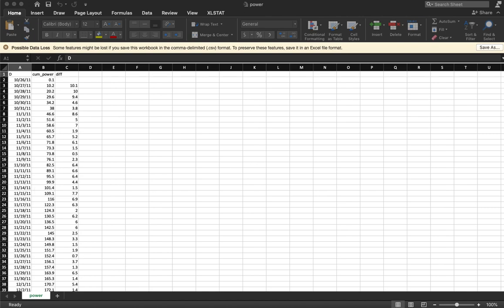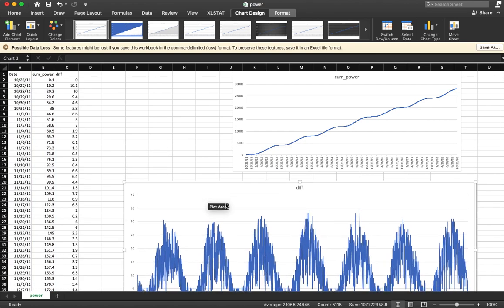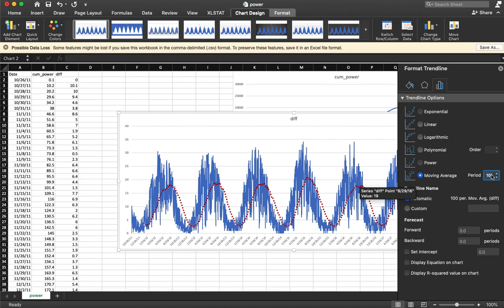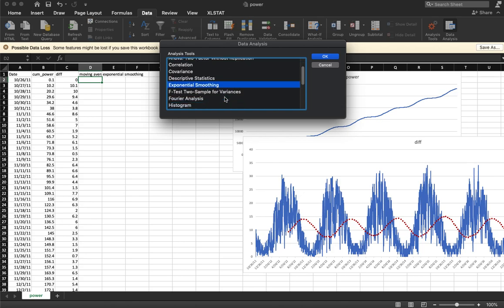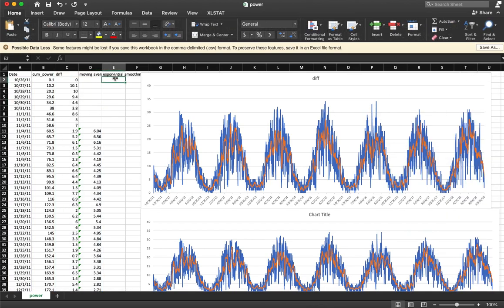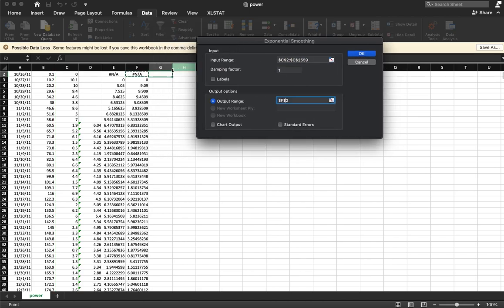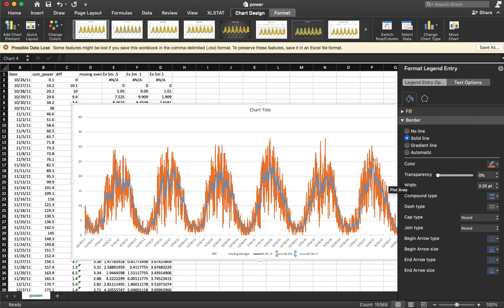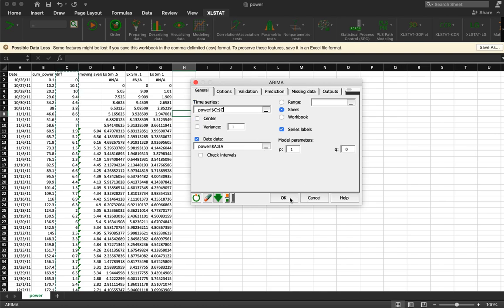Moving average and exponential smoothing in Excel for Time Series analysis | Business Statistics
I'm going to talk about time series, which are measurements of the same thing over time. I'm using a data set of solar panel production to illustrate these concepts.

The data shows a clear seasonal pattern, with production peaking in the summer and declining in the winter. I can use Excel's built-in data analysis tools to visualize this pattern and to smooth out the data using moving averages and exponential smoothing.

I can also use Excel's ARIMA tool to fit an autoregressive integrated moving average model to the data. This model can be used to predict future production levels.

I've shown how to use Excel to analyze time series data. This is a powerful tool that can be used to understand and predict future trends.

- Time series data is often characterized by seasonality, which means that it repeats itself over regular intervals.
- Moving averages and exponential smoothing are two common methods for smoothing out time series data.
- ARIMA models are a more sophisticated method for modeling time series data.
- Excel's built-in data analysis tools can be used to analyze time series data.

I hope this intro to time series analysis is helpful.